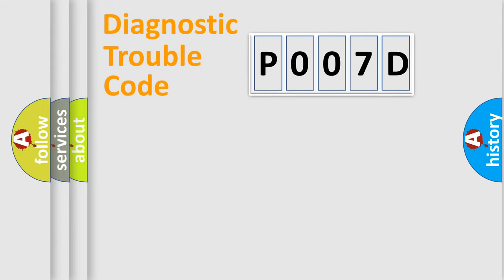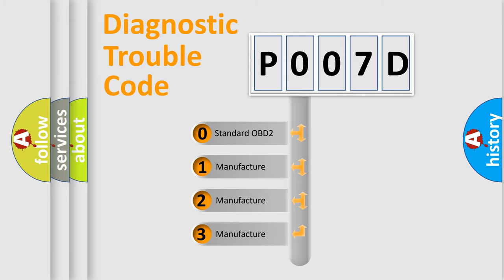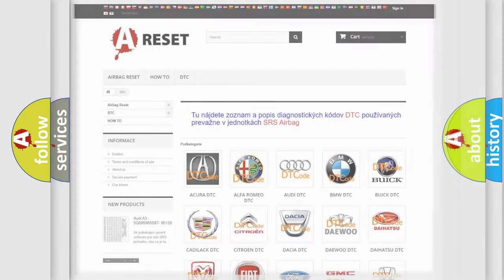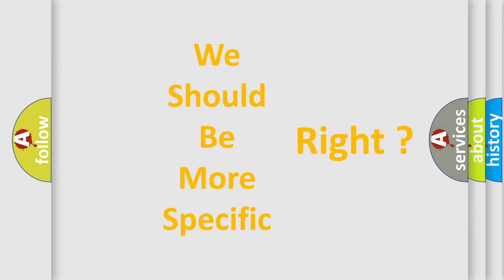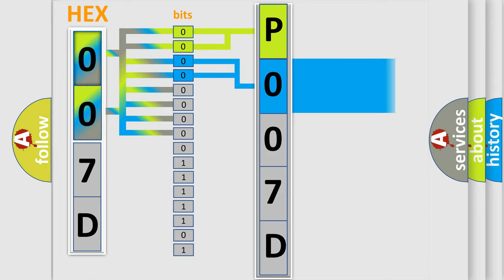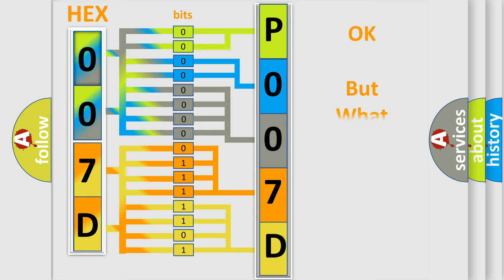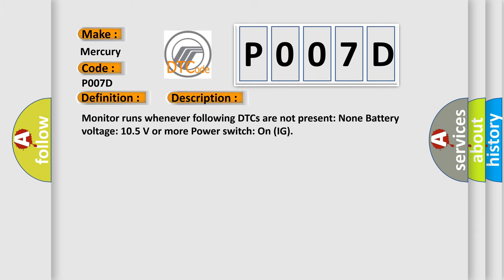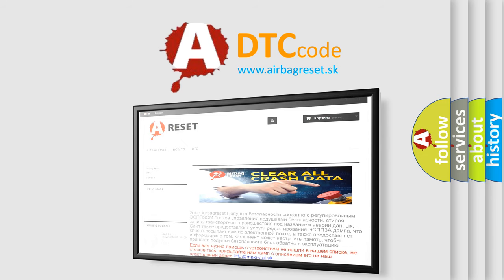DTC Mercury P007D Short Explanation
Contents:
0:21 Basic DTC analysis according to OBD2 protocol standard.
1:48 Insight into programming
2:58 A diagnostically understandable description of the Diagnostic Trouble Code
3:05 Basic error definition

Make
Mercury
Code
P007D
Definition
High Speed CAN Communication Bus
Description